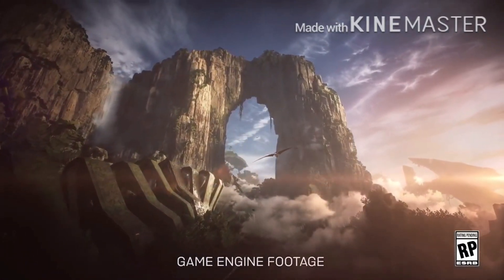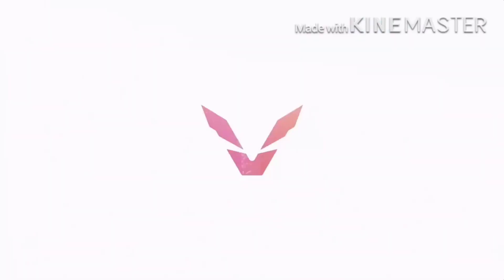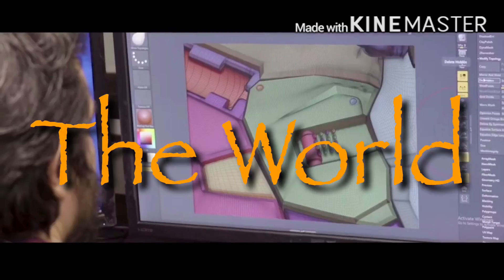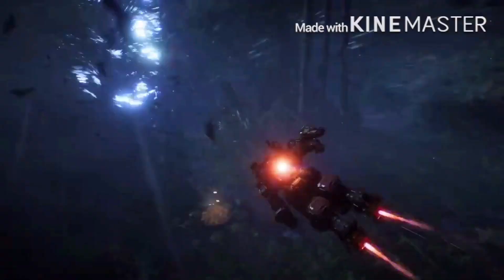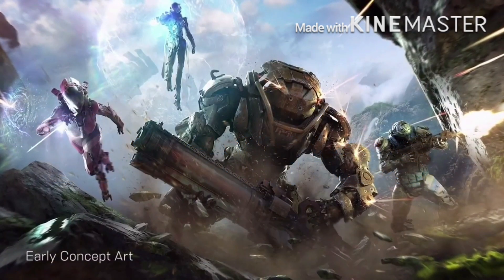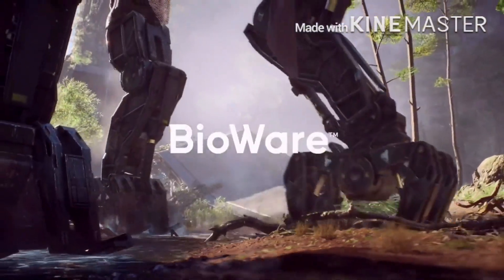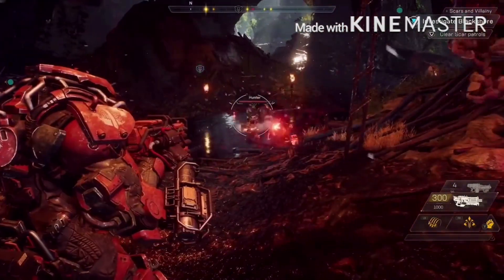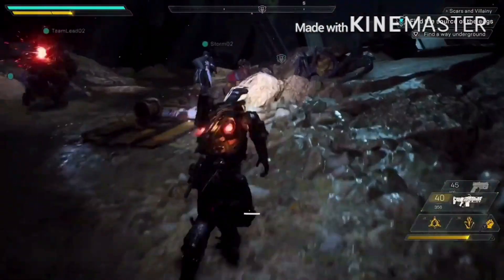Anthem: The World Of Anthem! New Info on In Game World! & New Giveaway Info!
A Chance to Win A Game Item/In Game Currency of Your Choice!